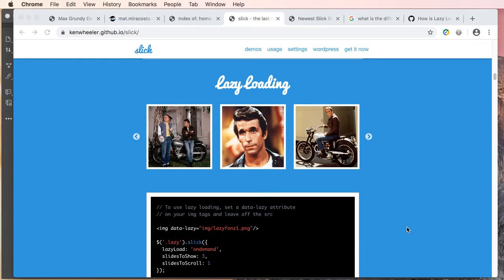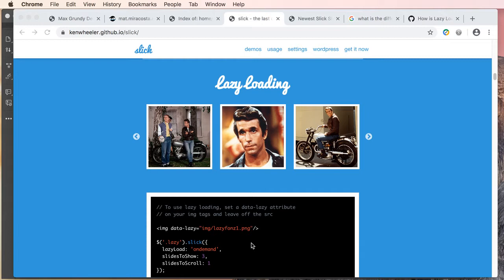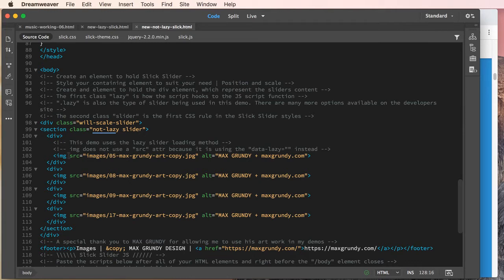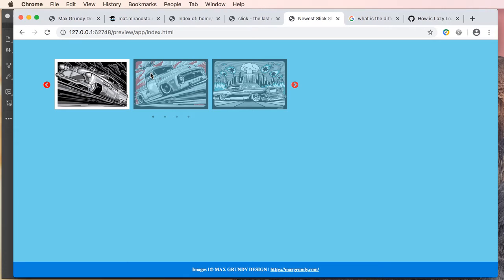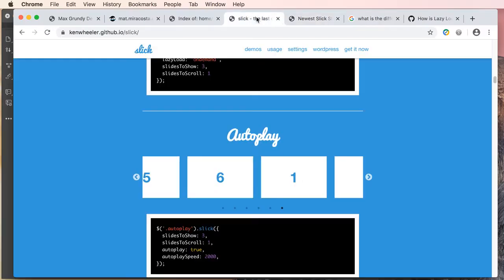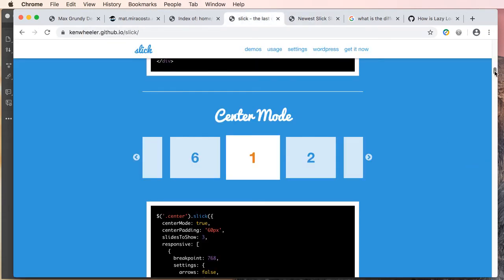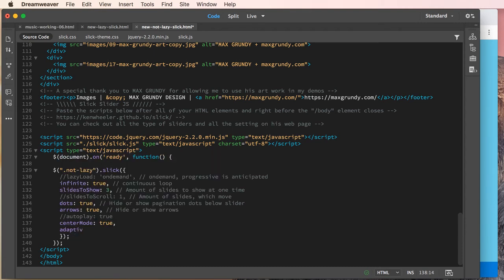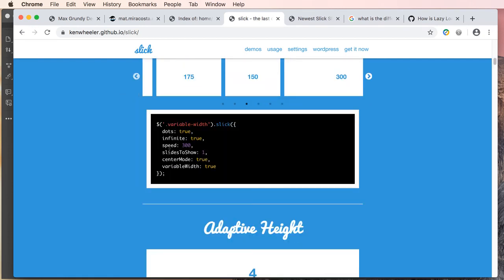step 03 non lazy load approach